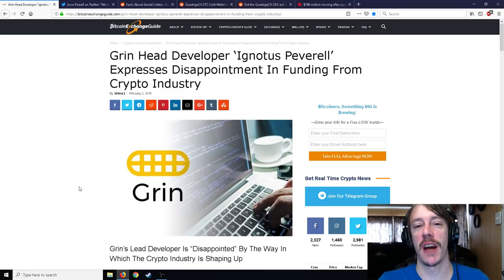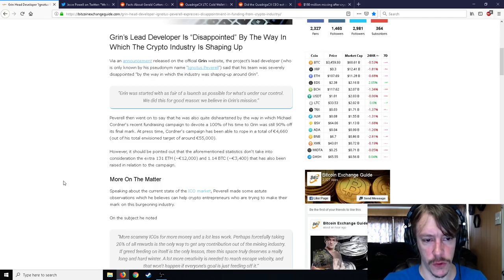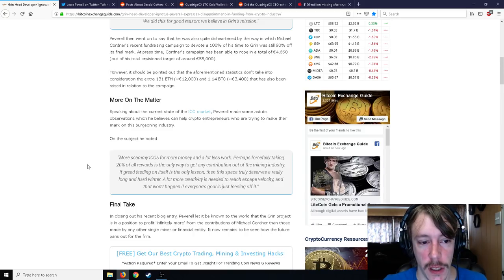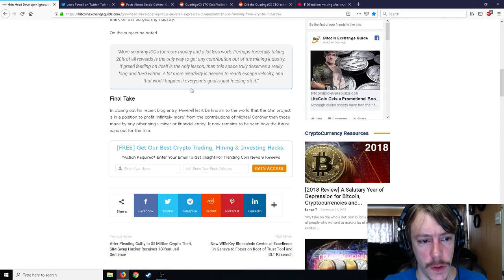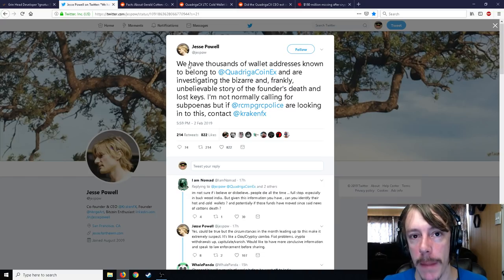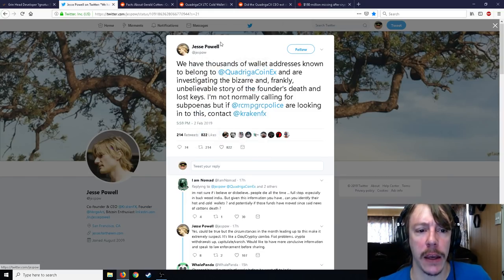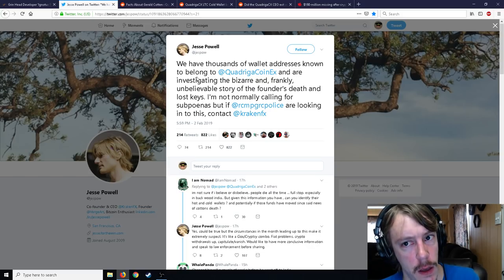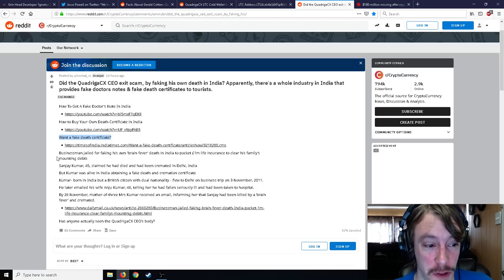Did CEO Of Quadriga Fake His Own Death For $180 Million?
the quadrigacx conspiracy, and grin developer being a baby and playing the worlds smallest violin.

todays quadriga links -

Michael Nonya - $5
Dimitris Dokos - $5
GuyManDude - $5
James D - $5
SillyStalk - $2
Mr Maestro - $2
John Ambruso - $1
Dario Dunkel - $1